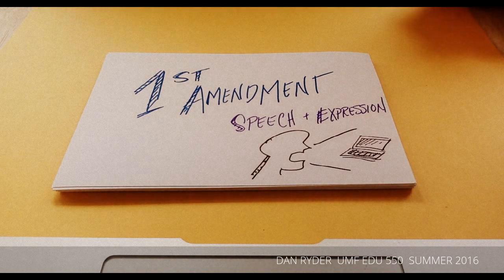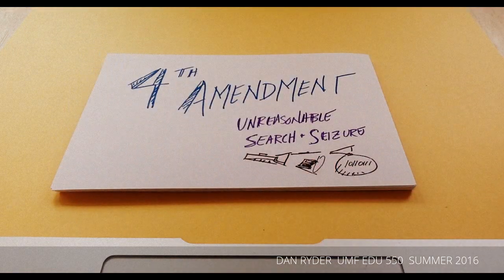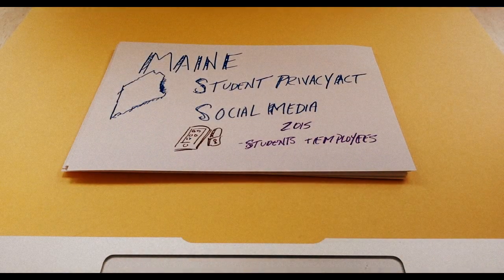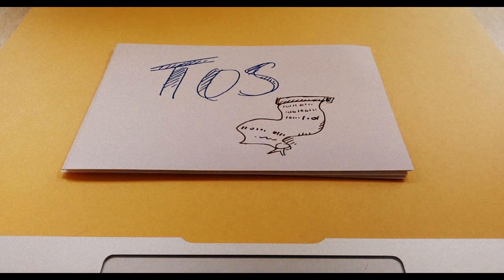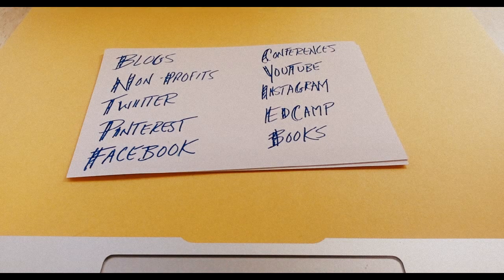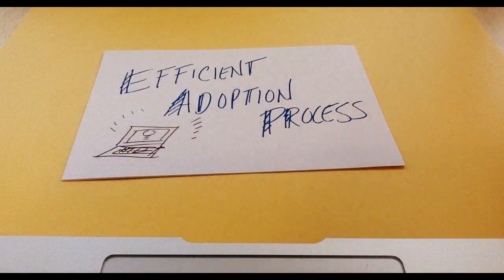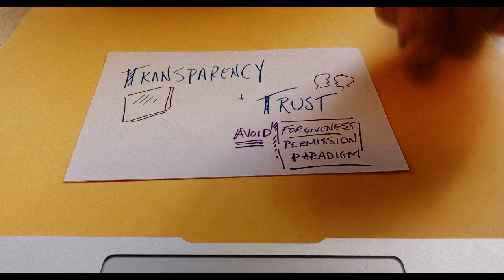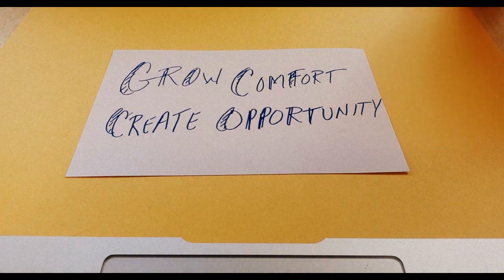Student Privacy in the Era of the App: What School Admin Should Know About Privacy and EdTech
A brief and far-from-comprehensive-yet-intended-to-be-useful overview of legal issues school administrators should consider with regards to app-based educational technology and student privacy regulations.

Sources for the information presented herein can be found in the accompanying paper

Both the article and the video were created as course work for UMF EDU 550 School Law  Summer 2016.